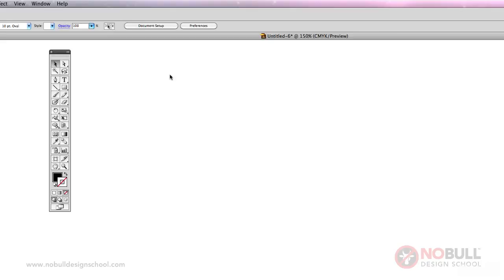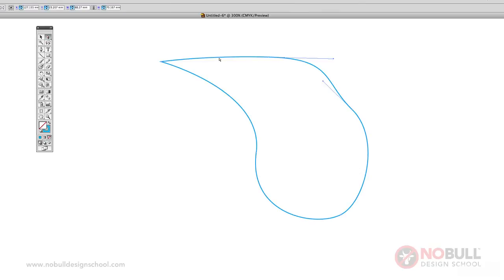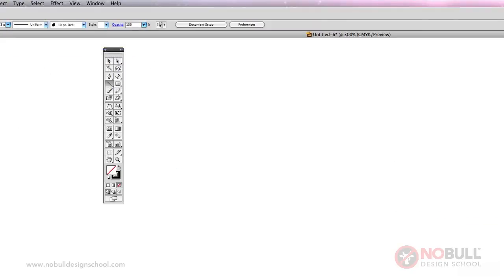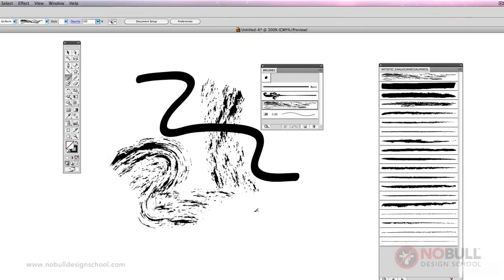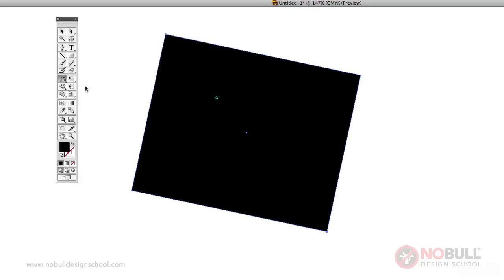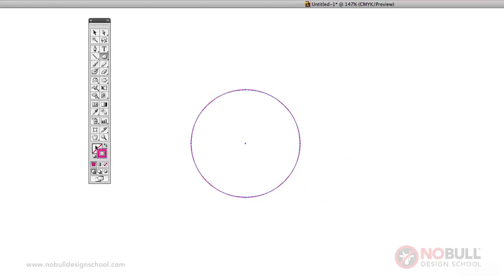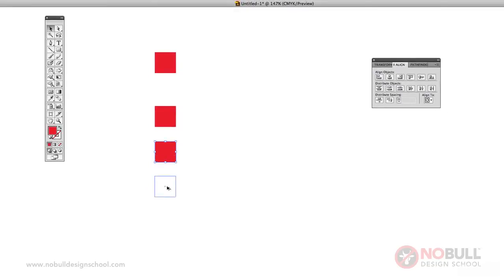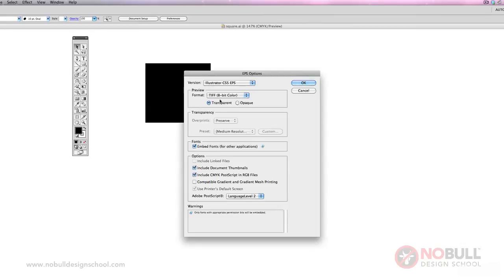Adobe Illustrator Basics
In this video You will learn Adobe Illustrator Basics